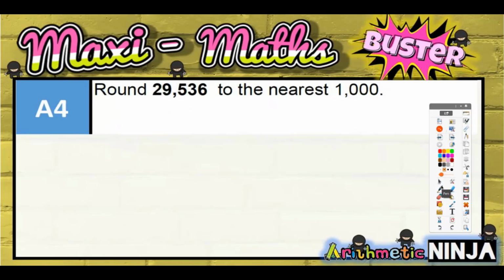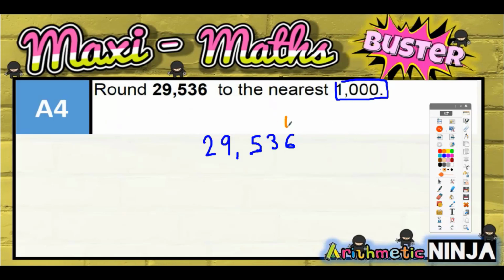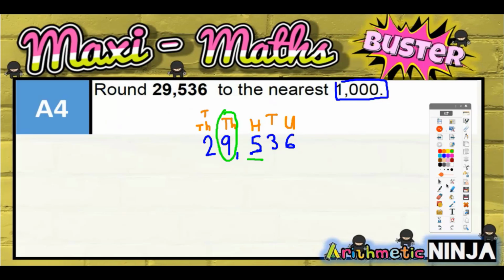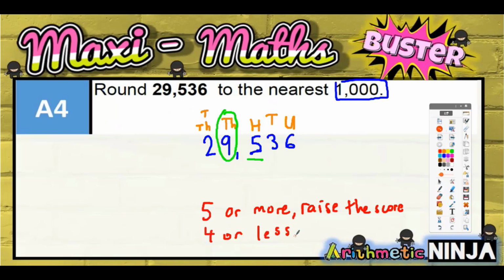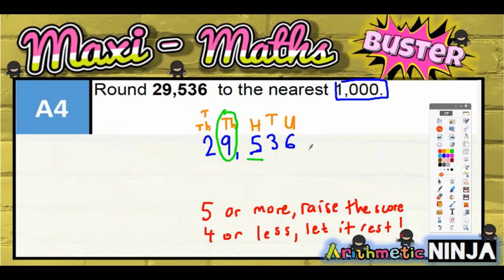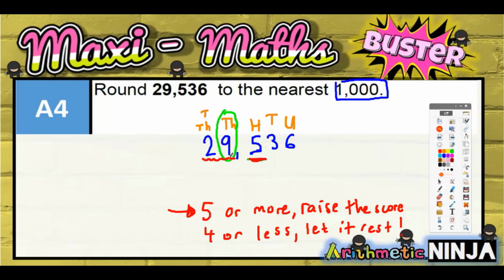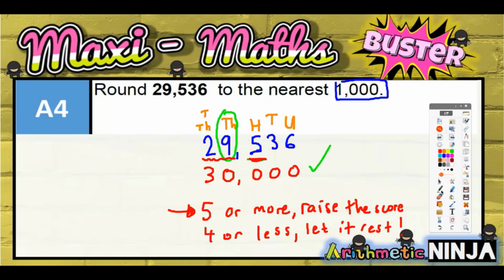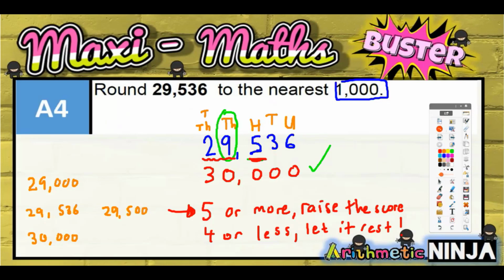Y5 Week 21 A4